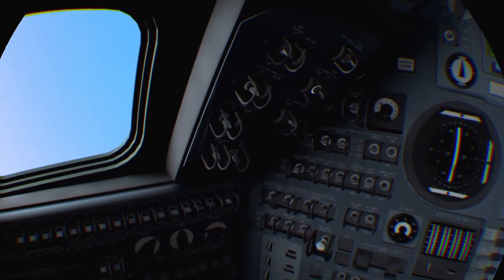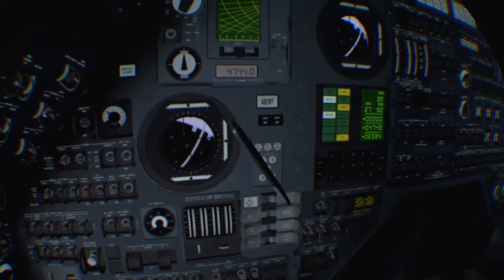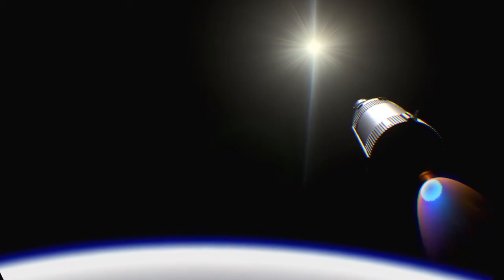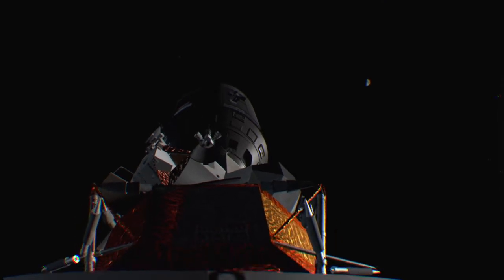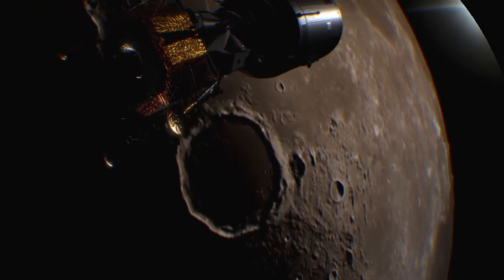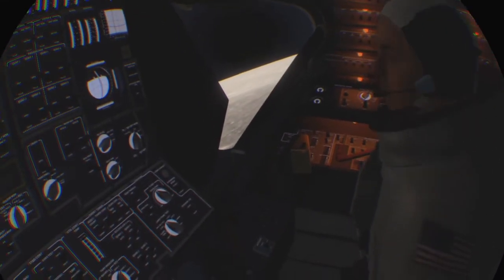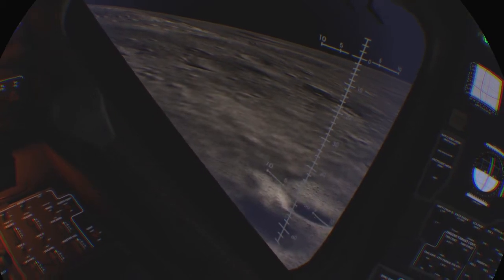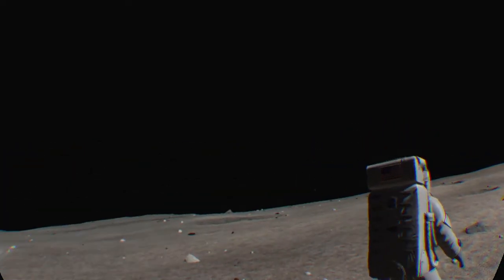PS4 VR Apolo 11 (Parte 1)